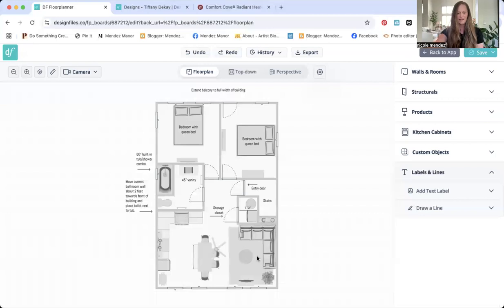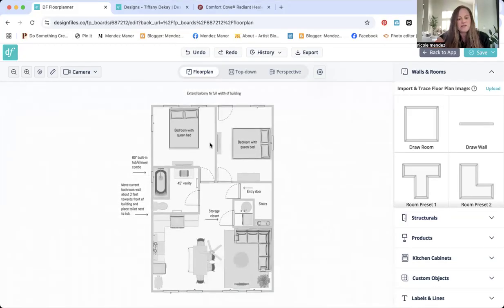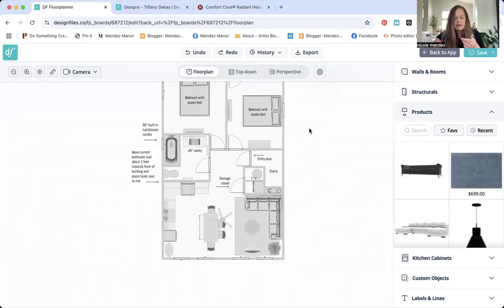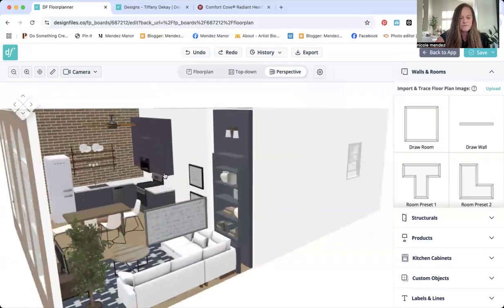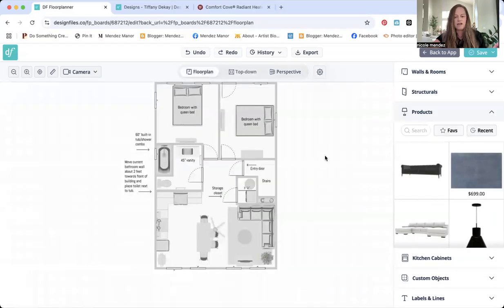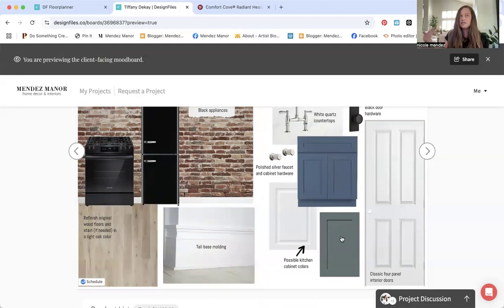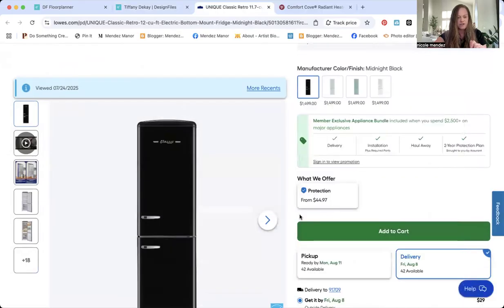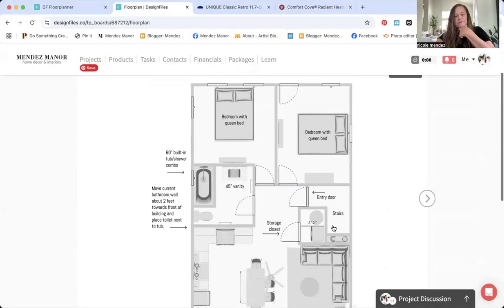Tiffany DeKay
Loft Apartment Interior Design Presentation